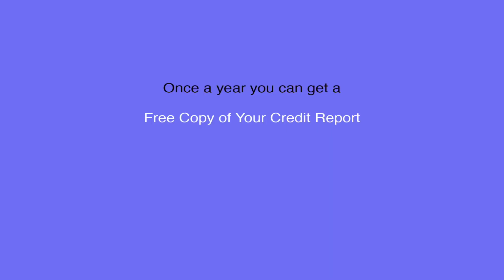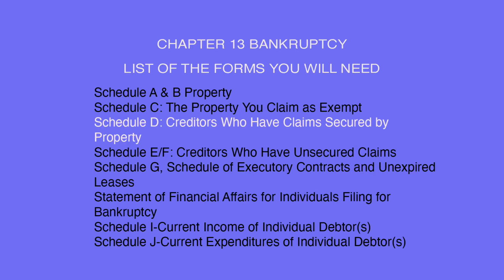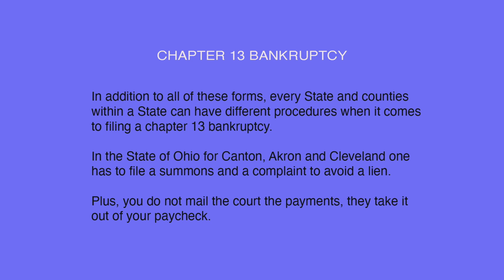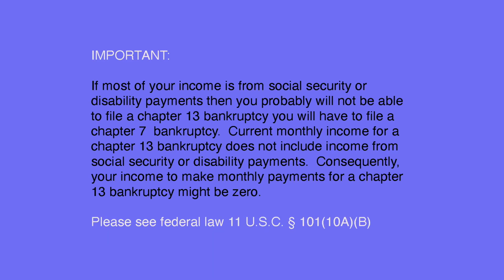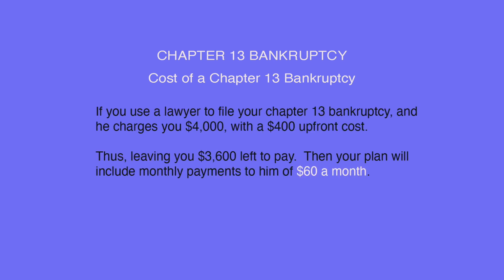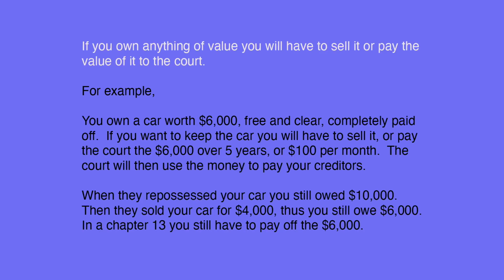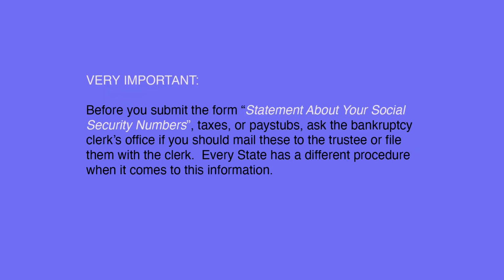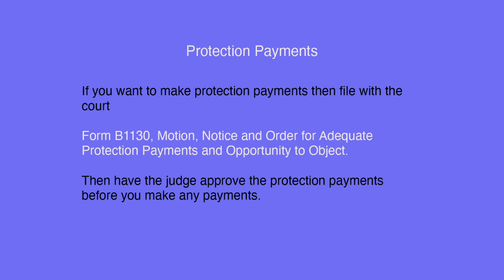Chapter 13 Bankruptcy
How to file a Chapter 13 Bankruptcy.

This video reviews the Chapter 13 Bankruptcy paperwork, the Chapter 13 Bankruptcy procedure, and the Chapter 13 Bankruptcy documents you will need to file a Chapter 13 Bankruptcy. It also includes the different costs to file a Chapter 13 Bankruptcy. The cost includes more than court fees.

Chapter 13 Bankruptcy 00:00:00
Chapter 13 Bankruptcy Forms 00:01:46
Costs to file Chapter 13 Bankruptcy 00:09:09
Overview on Chapter 13 Bankruptcy 00:11:27